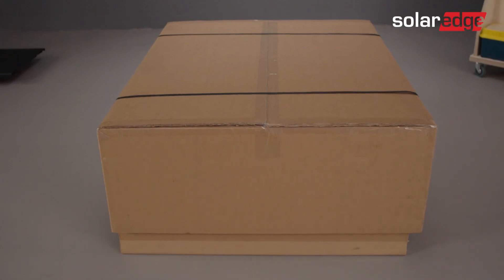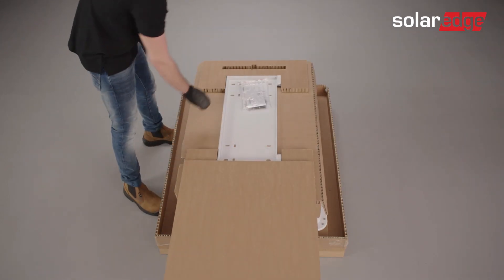Mounting the SolarEdge Home Battery 400V (wall-mounted) Tutorial 1/4 | International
The first in our series of instructional videos explaining how to install the SolarEdge Home Battery 400V successfully on a wall. In this video we show you how to safely unpack, mount and secure the SolarEdge Home Battery 400V.

00:00-00:57 Introduction
00:57-01:11 Required tools
01:11-01:30 Package contents
01:30-02:02 Safety warnings and regulations
02:02-03:03 Unpacking
03:03-05:15 Mounting
05:15-05:40 Summary